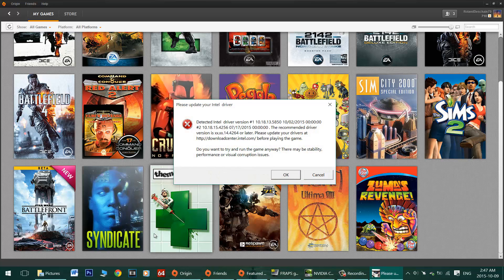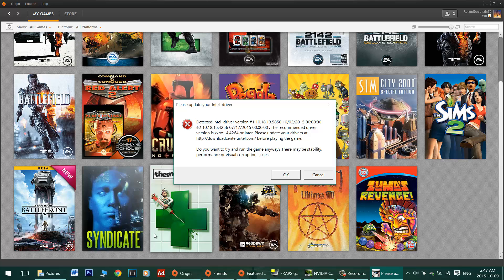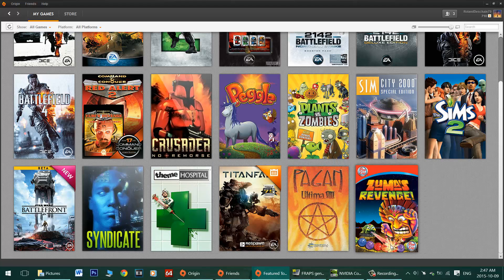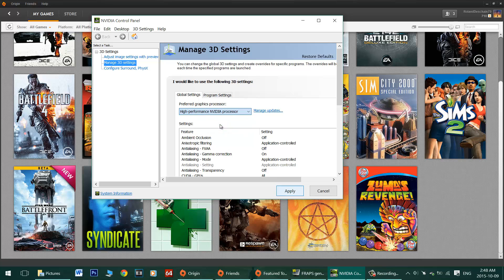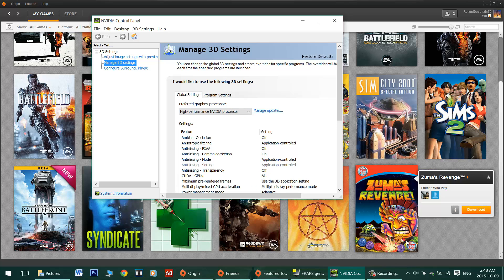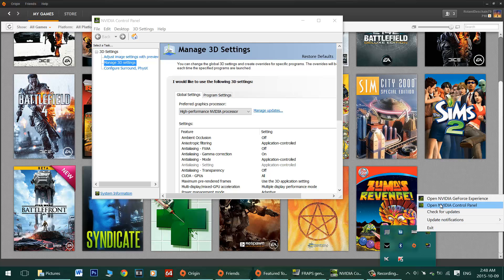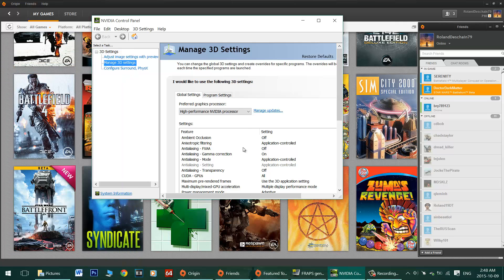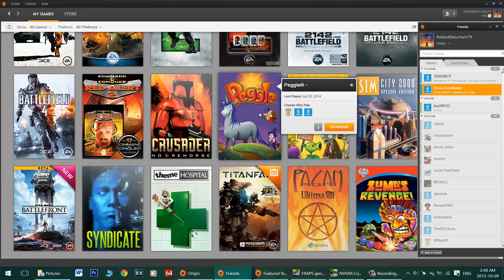Star Wars Battlefront 3 crash fix, Intel error and enter problems Solved!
Star Wars Battlefront crash fix Intel error and enter not working.

-Open the Nvidia control panel
 -Click the Manage 3D tab
-Set the preferred graphic processor to your Nvidia processor.

Other possible fixes:

Fix for using Intel HD Graphics(Worked with Win10x64 and Intel HD 4600):
-Open the Windows Speech Recognition program and set it up.
-Leave the app running while you launch Battlefront 3
-Your keyboard now works.

-If you're using Windows 8 or 8.1, try disabling UEFI secure boot.

-Changing the windows audio settings to 16 bit, 96000hz

-Press Alt+Enter to make the game windowed before pressing Enter to start.

-Add start up values "-novid -noborder -windowed"
-From the Origin my games menu right click on the game and choose game properties
-add the quoted text into the Command Line Argument